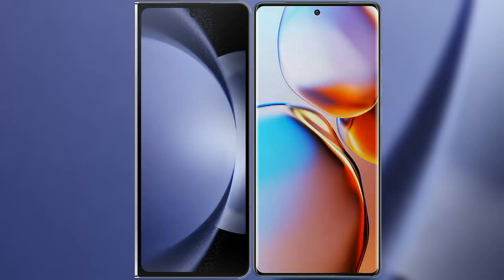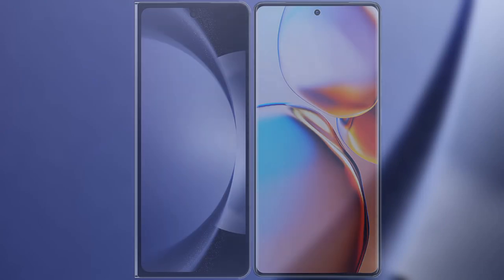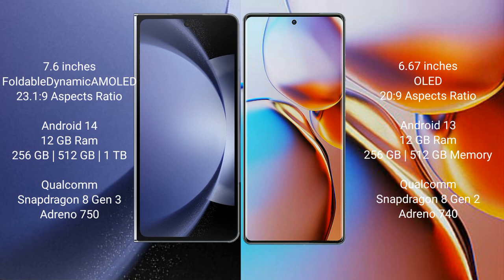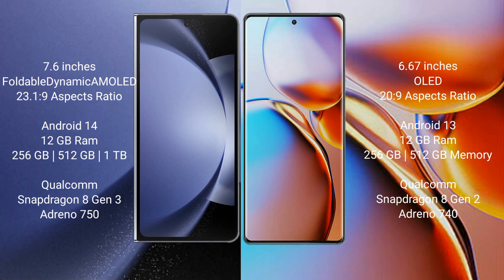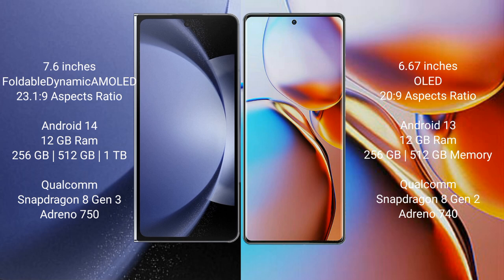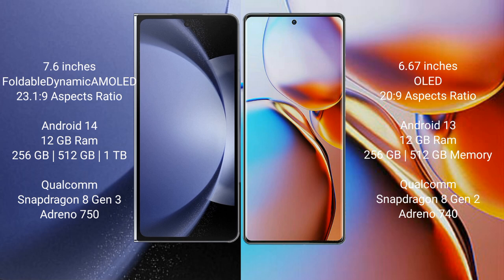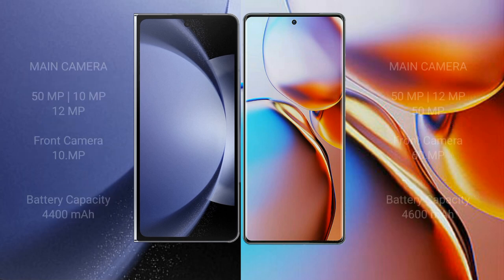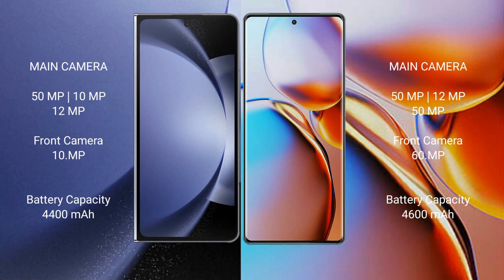Samsung Galaxy Z Fold 6 vs Motorola Edge 40 Pro Review